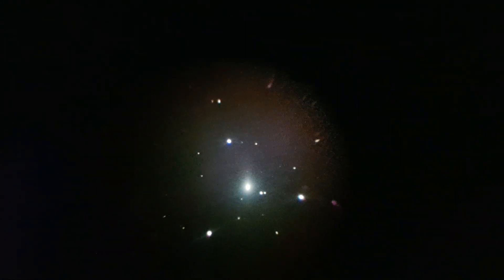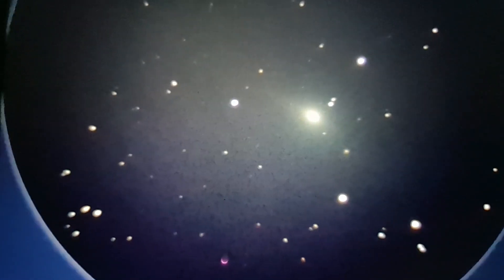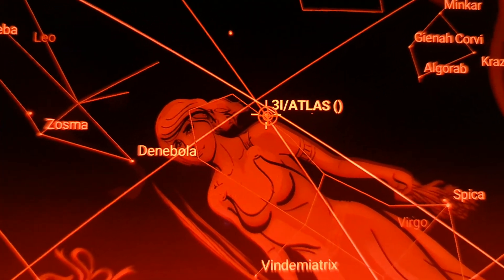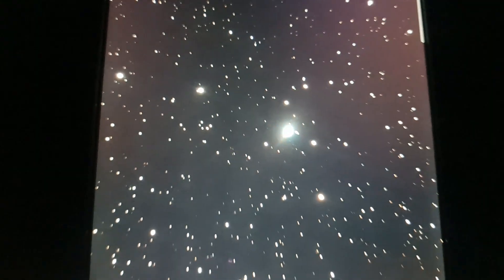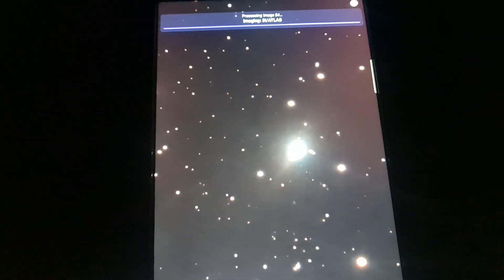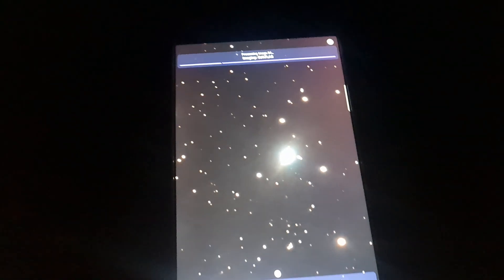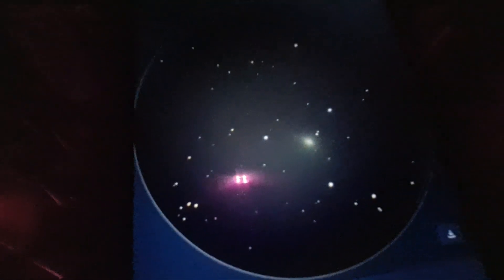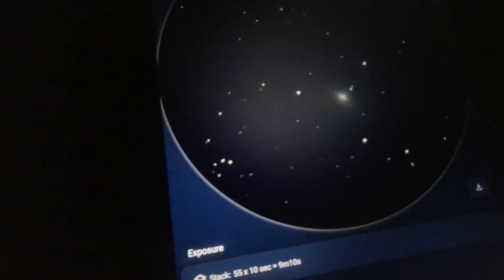3I Atlas Observed from Australia November 30th 2025 with 2 telescopes.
Here, we are checking out 3I Atlas on the night of the 29th and early morning of the 30th November 2025. the visual was great, and the object elongated over the observation period as the telescopes are set to track the background stars. 3I Atlas is close at 1.9 AU ( I mispoke saying 3 AU oops), and it appears to elongate, but that is a function of the image stacking. you can see photos at our Facebook